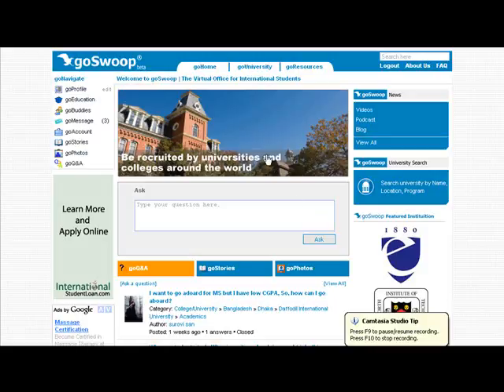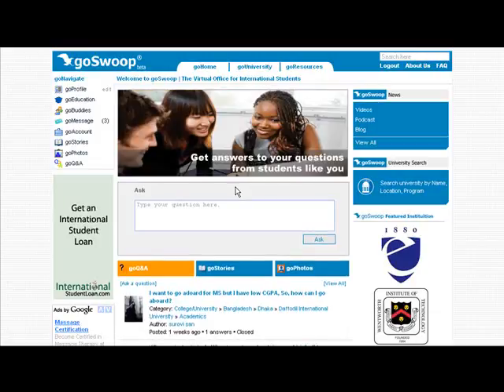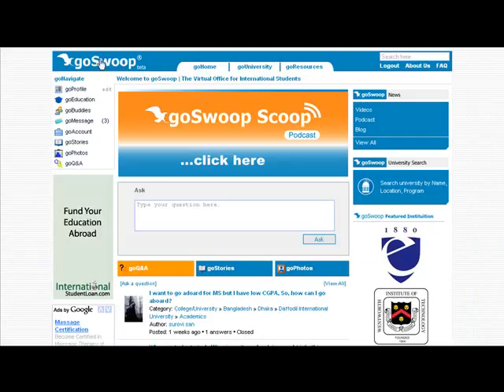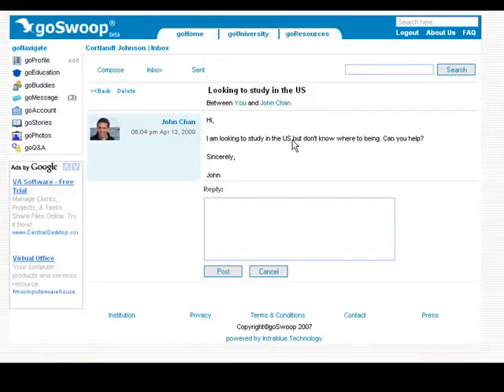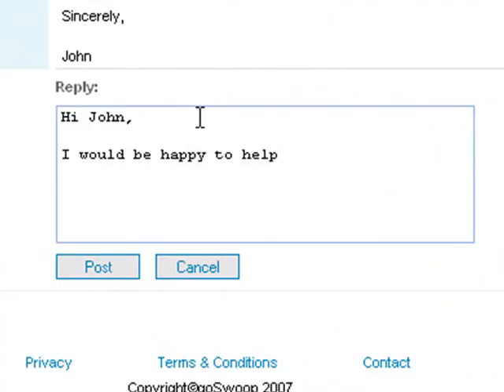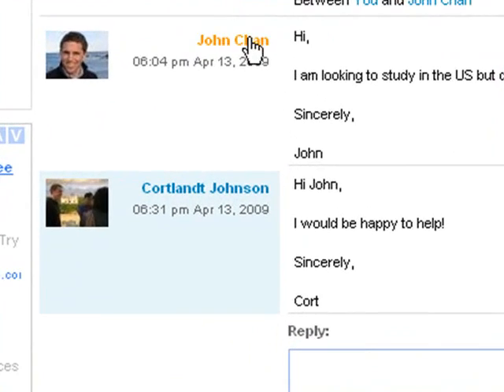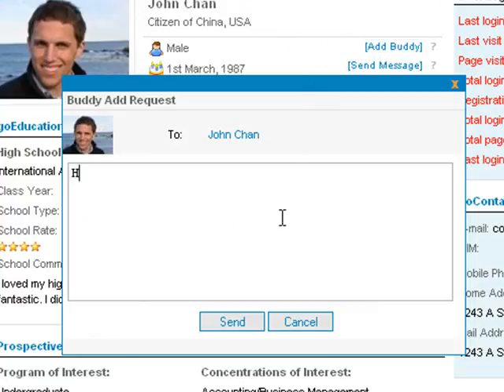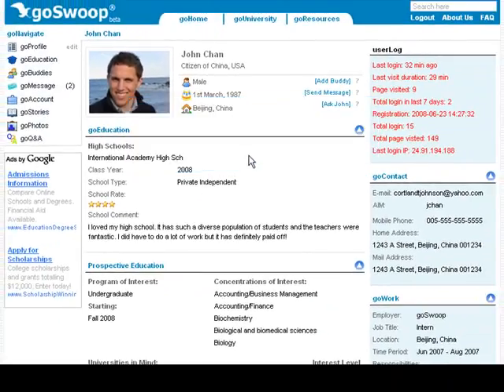goSwoop - Connect with students from your country who want to study in the US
Interact virtually with international admissions recruiters from the U.S.